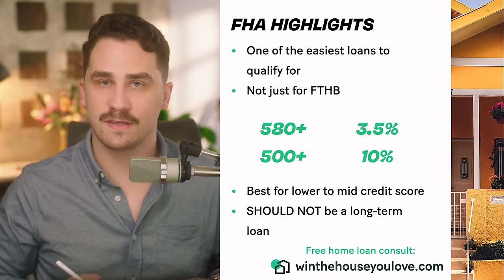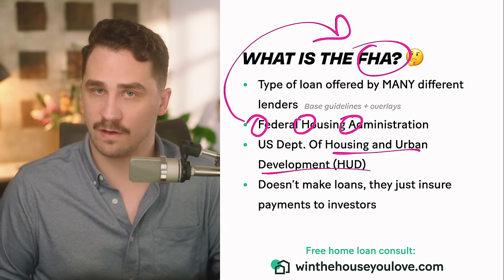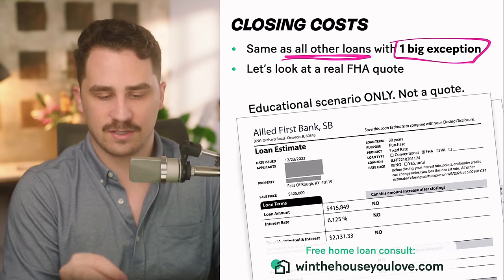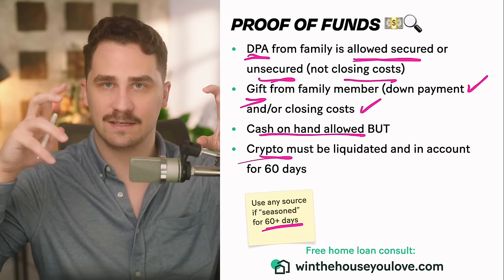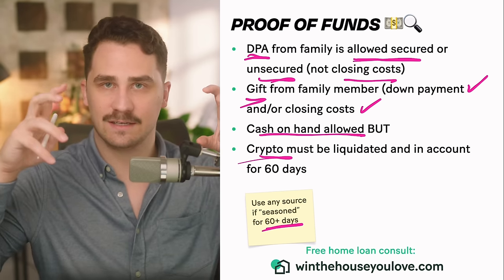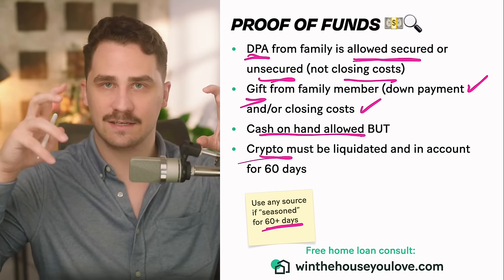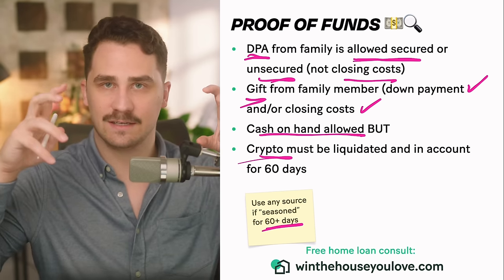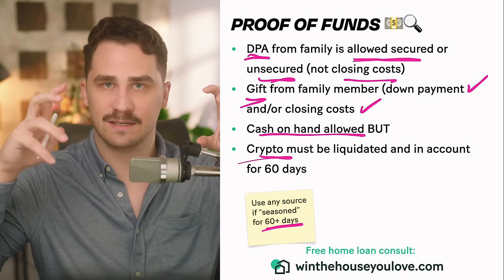NEW FHA Loan Requirements — The Ultimate Guide For First Time Buyers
If you're thinking about applying for an FHA loan in 2023, you're in the right place. In this video, I'm breaking down all the new FHA loan requirements you need to know about. From credit scores to debt-to-income ratios, I've got you covered. So if you're planning to buy a home in the next year, make sure you watch this video to get all the details on what it takes to qualify for an FHA loan.

TIMETAGS
0:00 NEW 2023 FHA Loan Requirements: Everything You Need To Know
0:27 FHA Highlights
2:12 Quick Pros/ Cons
4:01 Big Changes
5:53 What is FHA?
7:54 Who is Kyle Seagraves?
8:24 Down Payment
9:06 Down Payment Assistance
11:46 Closing Costs
12:33 Loan Estimate Walkthrough
15:21 Proof of Funds
19:34 Seller Credits
21:38 Home & Money
21:53 Credit Score
25:37 ScoreMaster
26:09 Big Lender Problem
26:22 Overlays
27:29 Credit Events
29:09 Biden's Admin CAIVRS wipe
30:04 Credit Events
30:55 FHA Rates
32:54 Mortgage Insurance
35:53 Property Requirements
38:23 Condos
41:02 House Hacking
44:25 Property Condition
47:42 Appraisal Highlights
51:58 Example Homes
54:59 Loan Limits
57:09 Income & Affordability
1:03:47 Co-Signers & Co-Borrowers
1:06:43 Max Purchase Price Calculator
1:08:12 FHA vs. other loans
1:10:06 Student Loans
1:11:34 IDR Allowed
1:13:14 Student Loan IDR Help
1:13:49 Automated and Manual Underwriting
1:20:41 Special Requirements
1:21:45 Refinancing
1:23:21 Rehab Options
1:23:54 FHA Bridge Strategy
1:25:45 Success Rate & Seller Perception
1:26:31 Clip from Javier Vidana
1:28:55 Make Your FHA Offer Stand out
1:30:31 How to get one